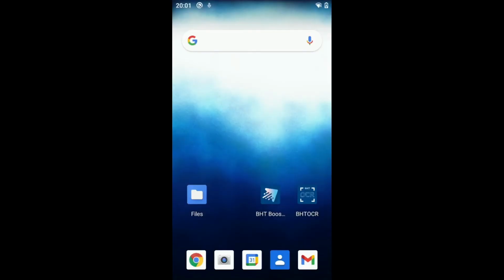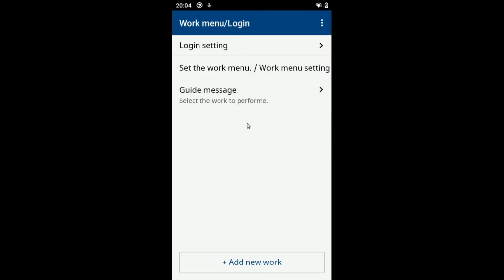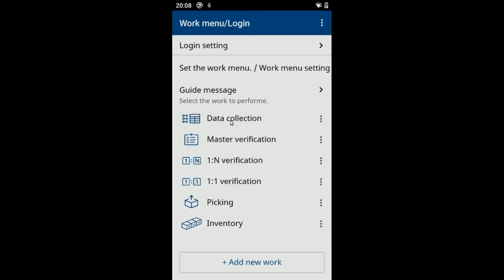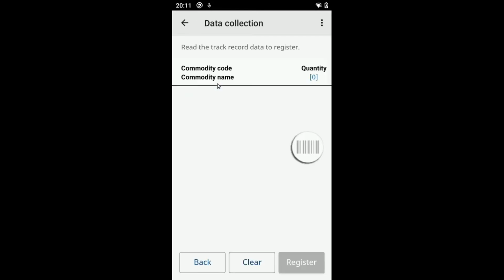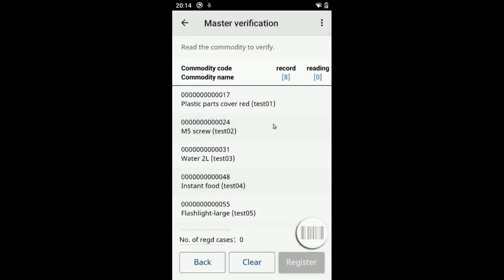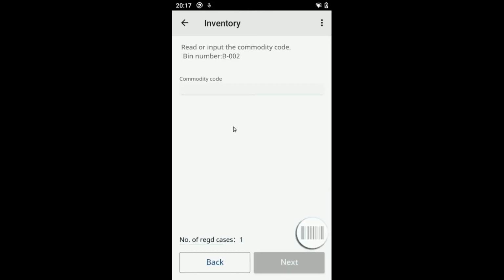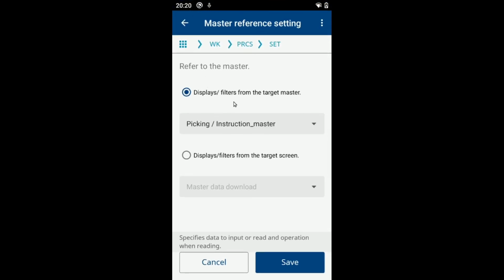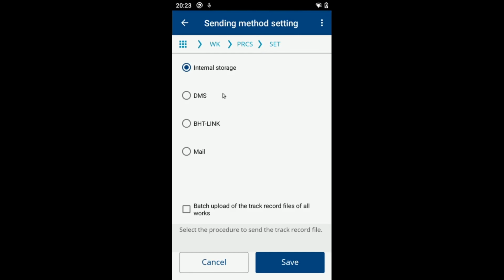DENSO Tech Academy | How to use BHT Booster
BHT Booster is an application development tool for DENSO mobile devices that gives you the basic, yet most important functions you typically want to perform with a mobile computer - out of the box and ready to get to work.

In this video tutorial from the DENSO Tech Academy our chief techie Dirk Gelbrich explains to you the basic functionalities of BHT Booster.

You can download the BHT Booster Package from the Partner Area on the European DENSO WAVE website, clicking the following

Please note that registration is required for the European Partner Area and for QRdirect.